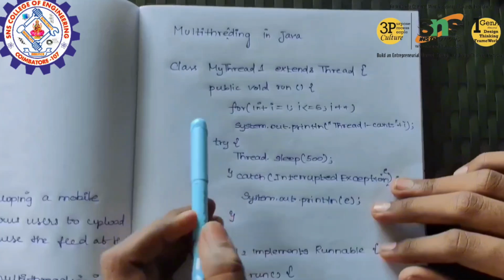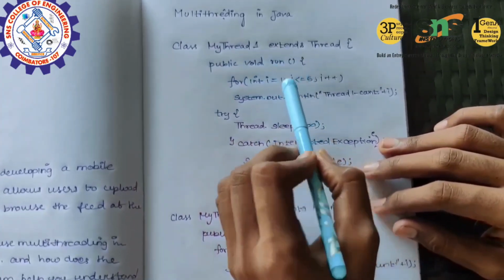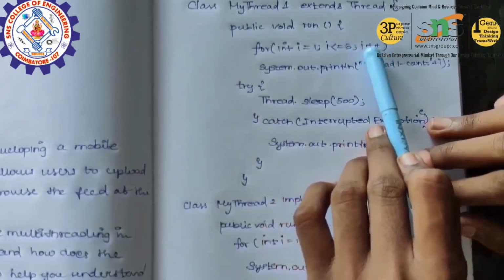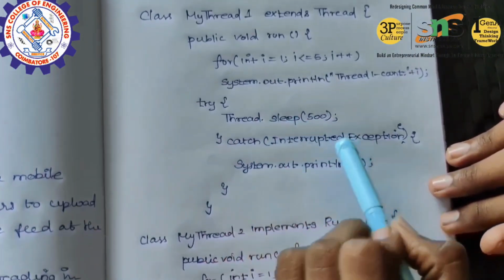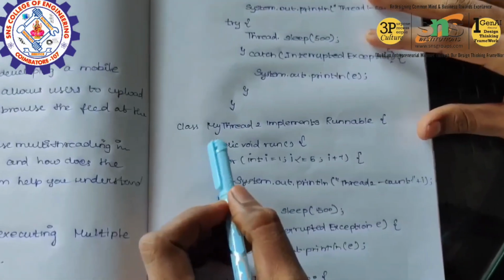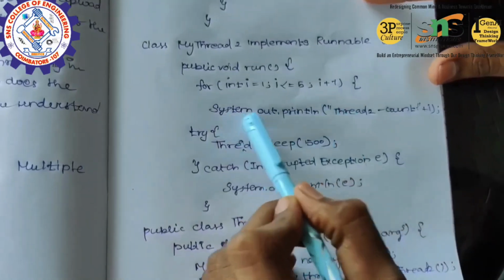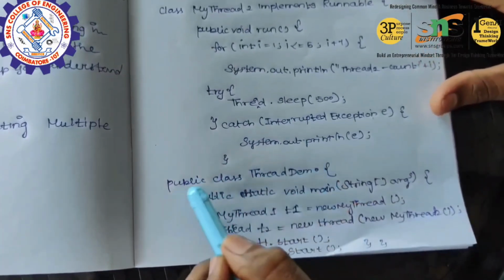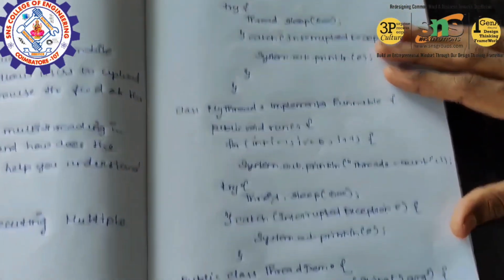Case Study -Multithreading|Java programming Language|SNS INSTITUTIONS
Multithreading is a Java feature that allows the concurrent execution of two or more parts of a program for maximum utilization of the CPU. Each part of such a program is called a thread. So, threads are lightweight processes within a process.

Different Ways to Create Threads

Threads can be created by using two mechanisms:

Extending the Thread class

Implementing the Runnable Interface

1. By Extending the Thread Class

We create a class that extends the java.lang.Thread class. This class overrides the run() method available in the Thread class. A thread begins its life inside the run() method. We create an object of our new class and call the start() method to start the execution of a thread.start() invokes the run() method on the Thread object.